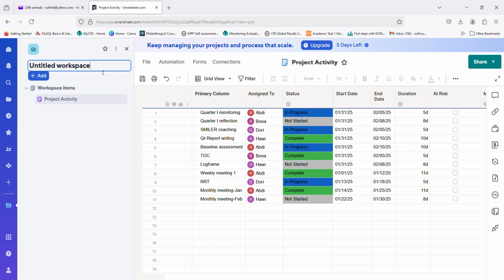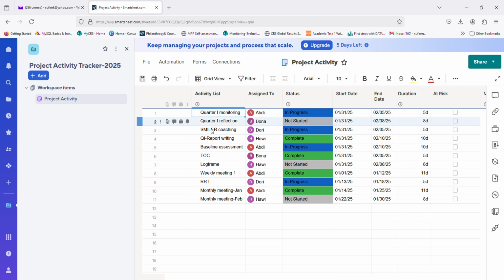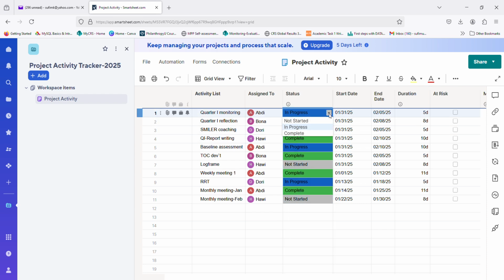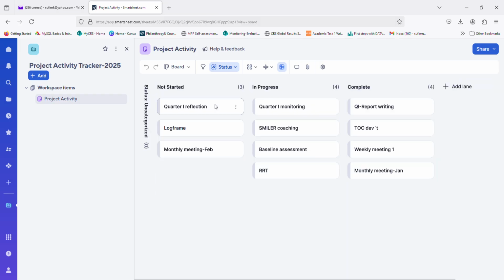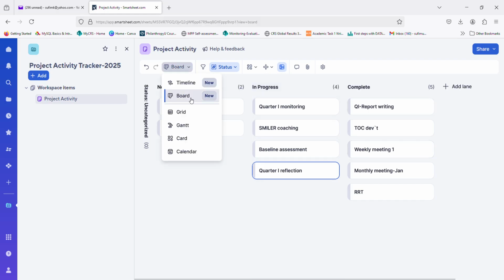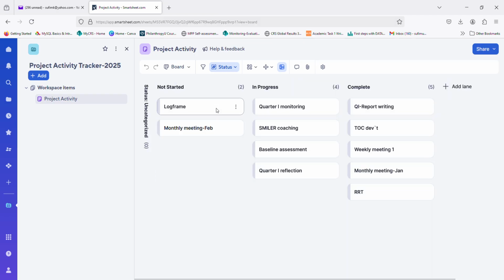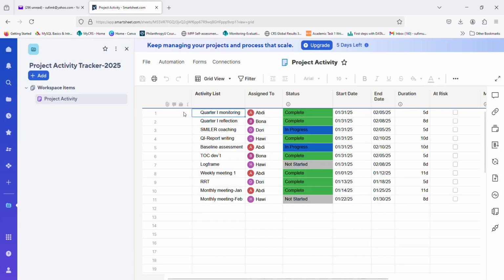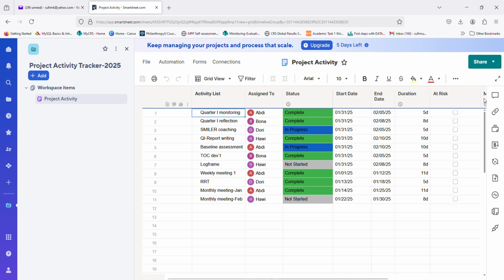Smartsheet Part 3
This channel creates videos on  dashboard and data management tools.
Current title is  on SmartSheet
Purpose
1.To track project progress,
2.To know completed and in progress status

For whom? This is recommended for:
1.Portfolio Managers,
2.M&E coordinators/lead,
3.MEAL staff/M&E staff,
4.Project/program managers,
5.Project/program team,
6.Team Coordinators,
7.Partners-if the project implemented by more than one implementers,
8.Donors

1. Insert your project activities in grid view
2. Insert start date and end date- duration is auto-filled.
3. Select status from drop down list
4.see your data in many views
smartsheet tutorial,
smartsheet demo,
smartsheet review,
smartsheet project management,